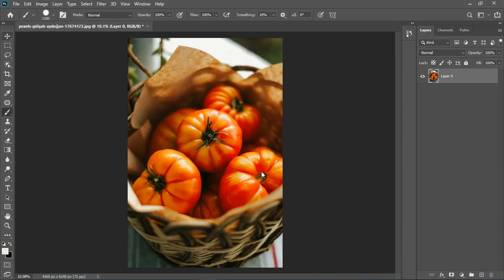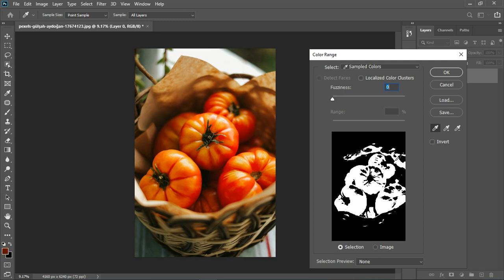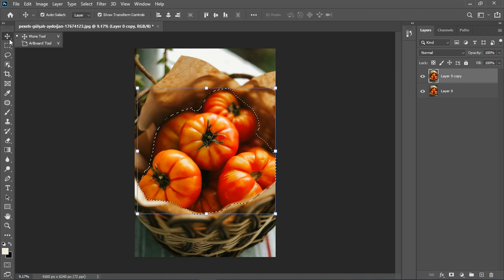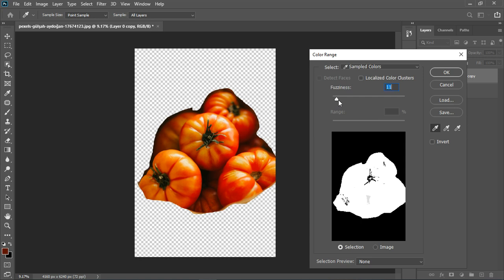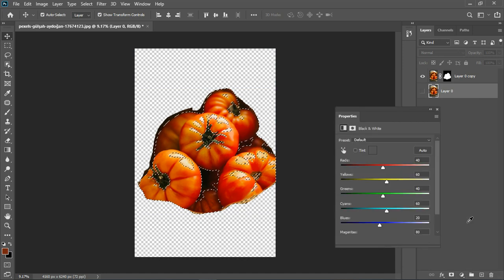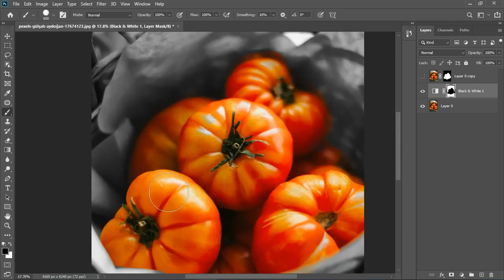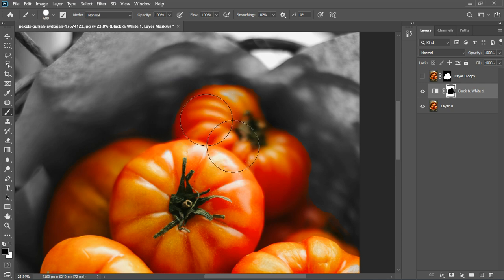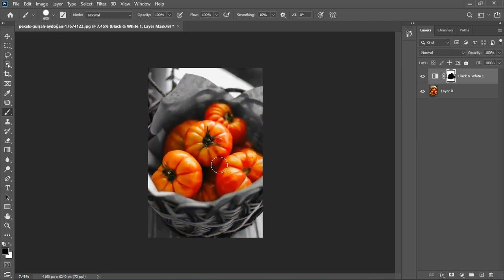Is it Hard Selecting with Color Range? How to Utilize the Color Range Tool When Similar Color Exist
When the item and the backdrop have similar colors, it is a fairly typical problem that makes using the color range tool difficult. I'll demonstrate how to use the tool to accurately choose the color of objects or images in the movie.
This is a Photoshop Tutorial explaining the full process.